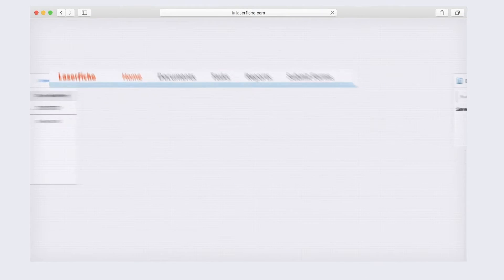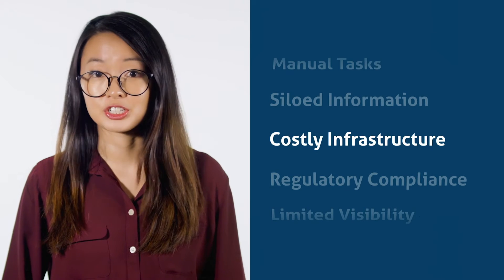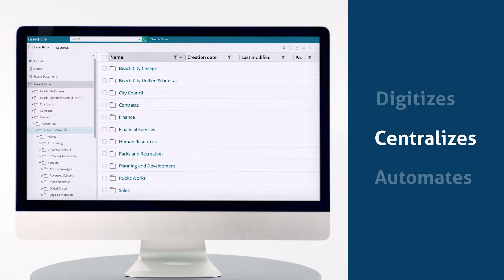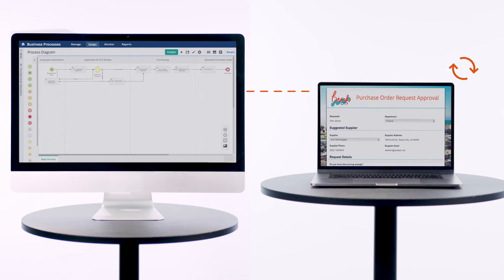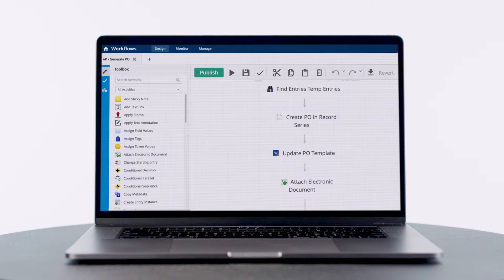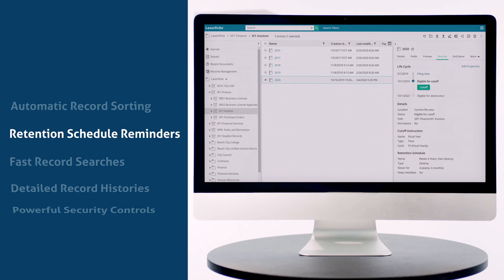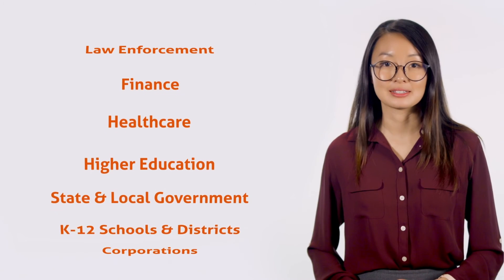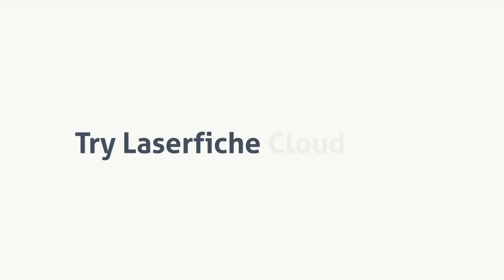Laserfiche Cloud Overview Video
Discover how your organization can automate business processes, secure content and improve enterprise-wide collaboration with Laserfiche Cloud.

Access Laserfiche Cloud for 3 Months On Us.  Keep business moving by providing your teams access to the critical data and processes they need while working from home.